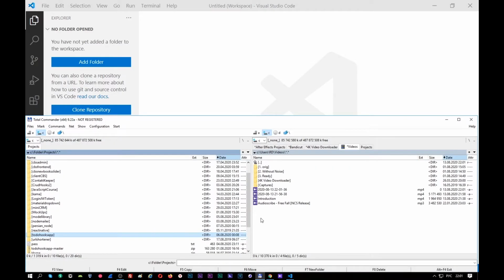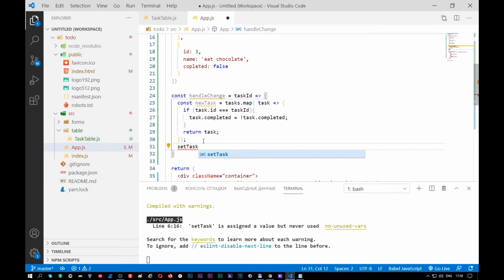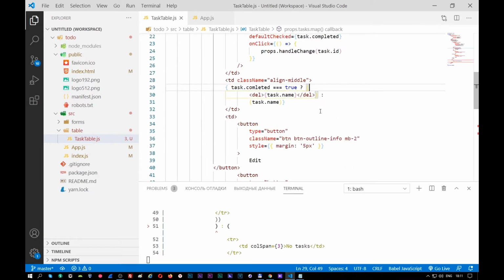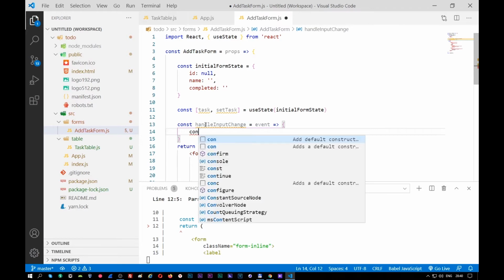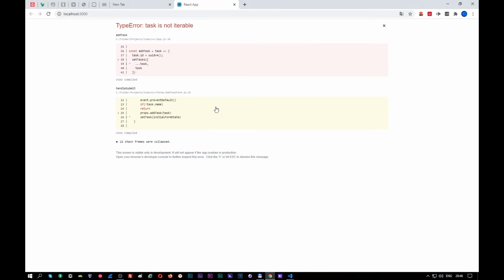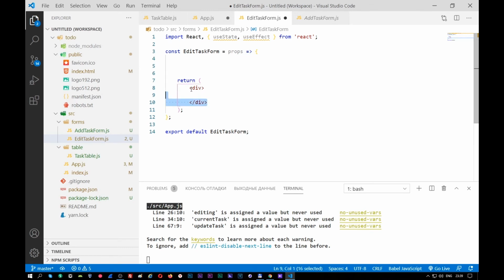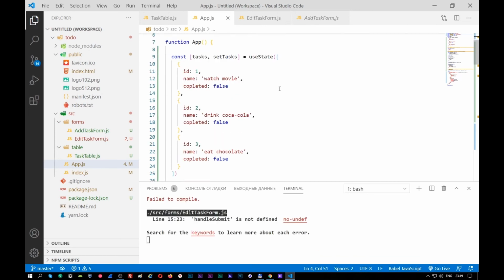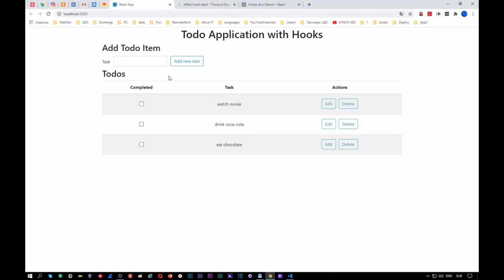React Hooks Tutorial - Todo App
In this video we will install Create React App(CRA) and create a todo list application using React Hooks